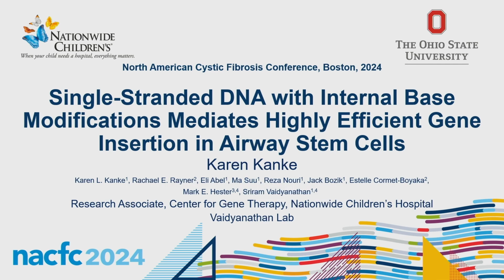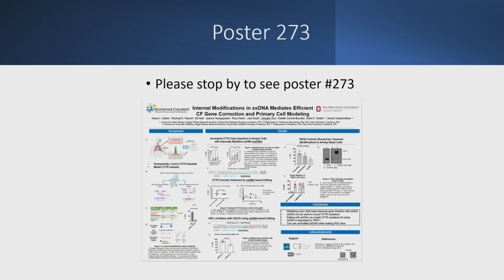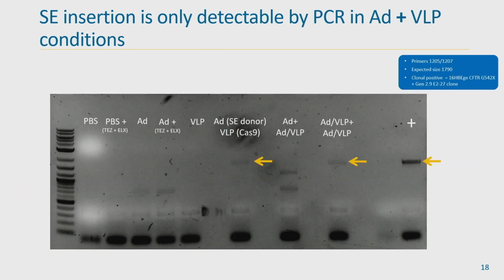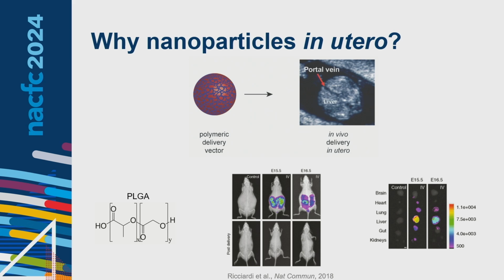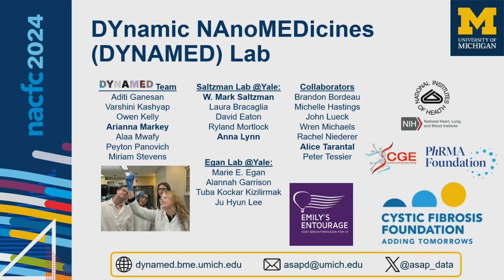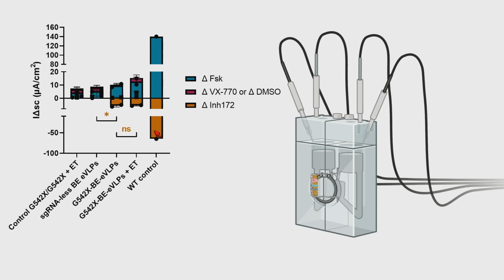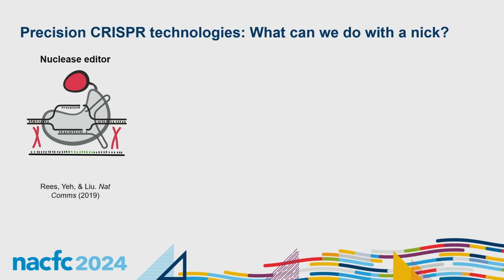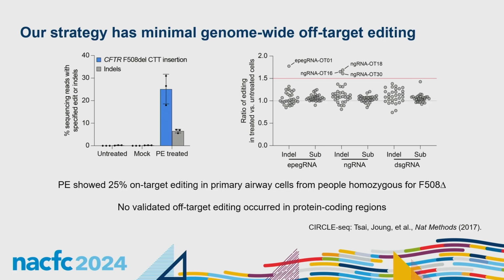NACFC 2024 | W16: From the Gene Editor's Desk: Rewriting Mutant CFTR Using CRISPR and Other Tech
Genome editing has the potential to serve as a one-time cure for genetic diseases such as cystic fibrosis. This session includes talks from five investigators pushing the boundaries of several editing methodologies and delivery questions as they apply to cystic fibrosis editing.